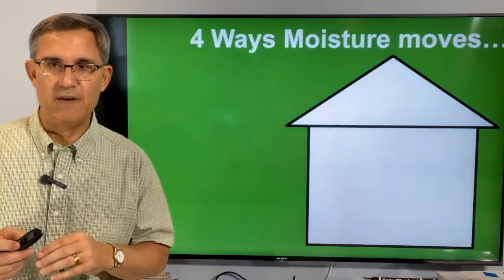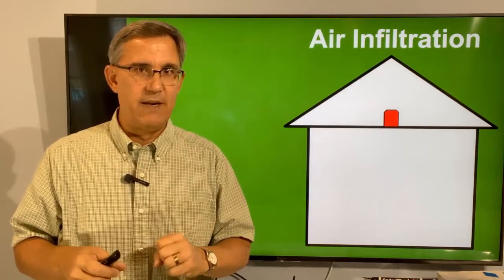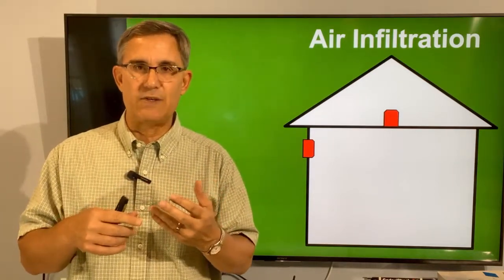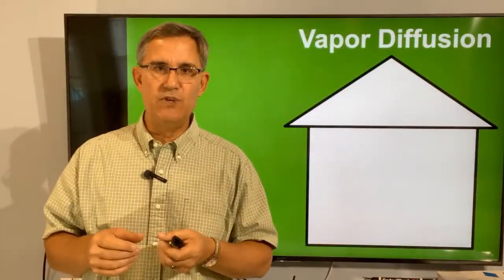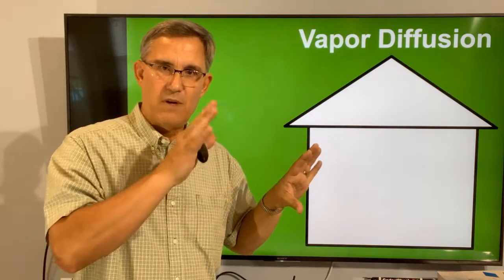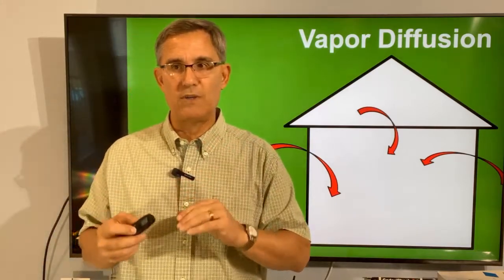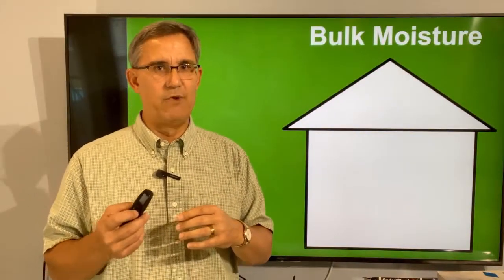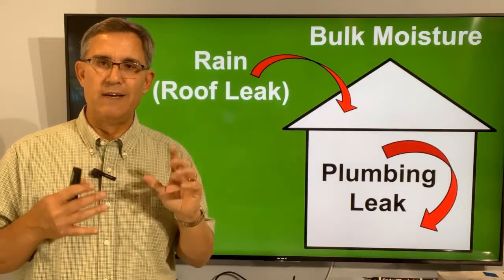4 Ways Moisture Moves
Moisture is the new killer of new homes.  The tighter we build homes the more we need to understand how moisture moves.  This video is a short clip from a 2-hour class I recorded earlier this year.  "The Envelope" class looks at how we wrap up new homes and how moisture needs to be managed along the way.